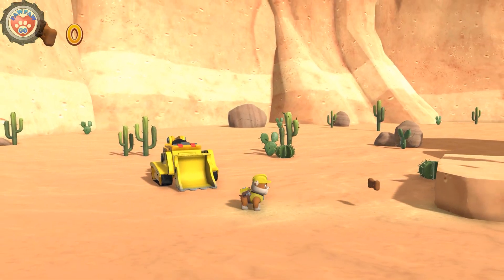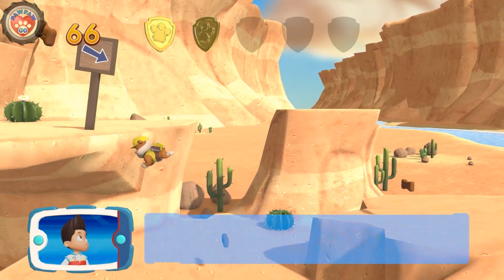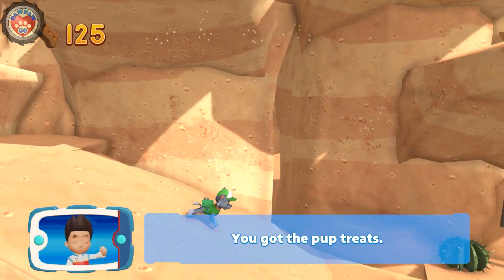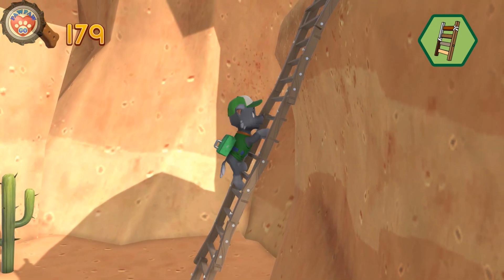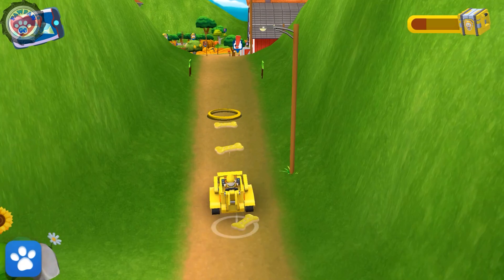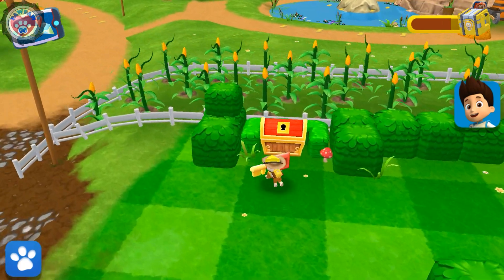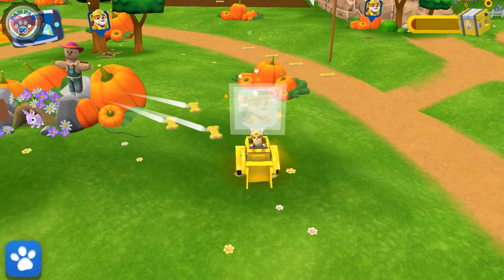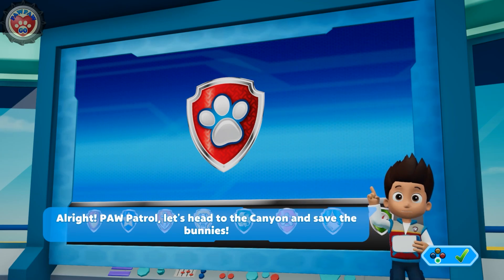PAW Patrol On a Roll Rabbit need HELP! + Rescue World Team Nick Jr HD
Features
• 16 daring adventures set in 8 Adventure Bay locations!